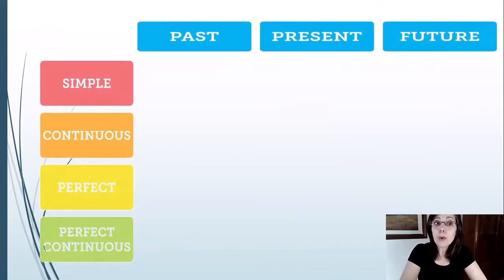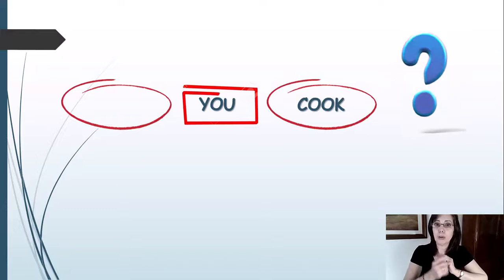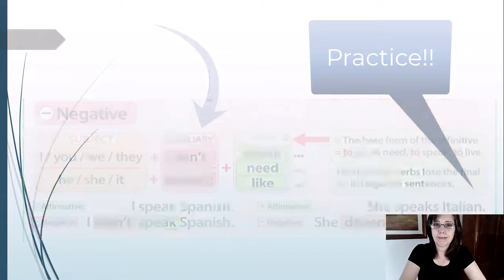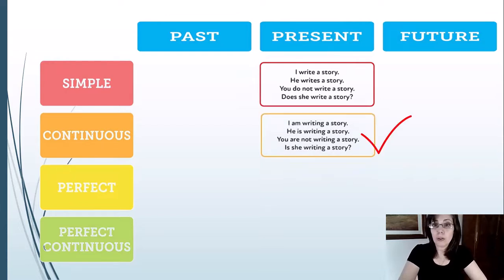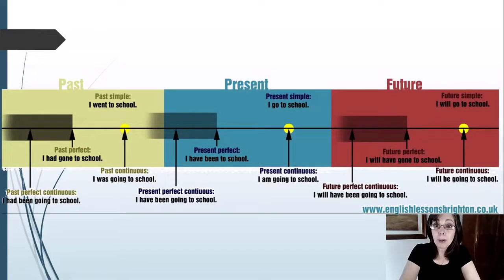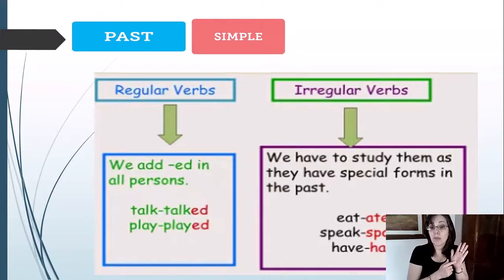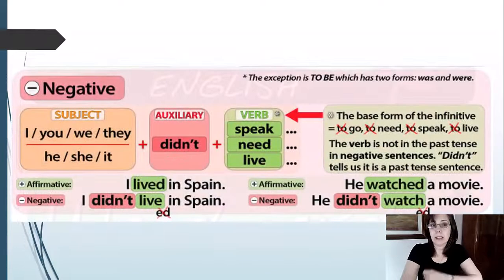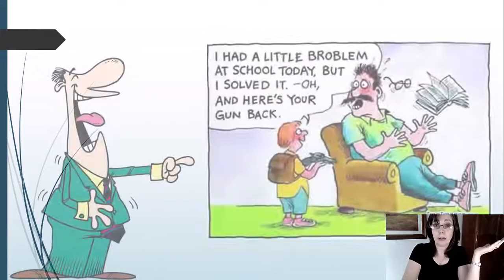Tenses (Pres Simple - Pres Continuous - Past Simple)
Tenses revision (part 1 - Present Simple - Present Continuous - Past Simple)
General revision of tenses (structure and use)